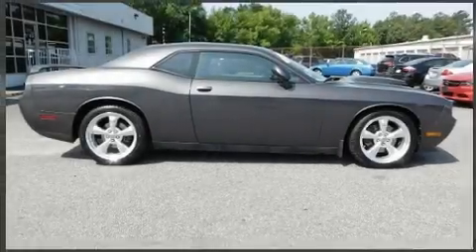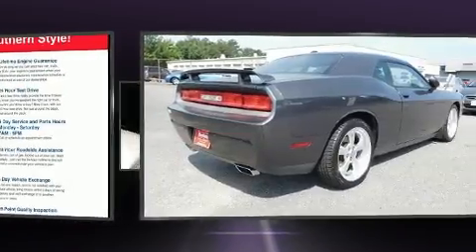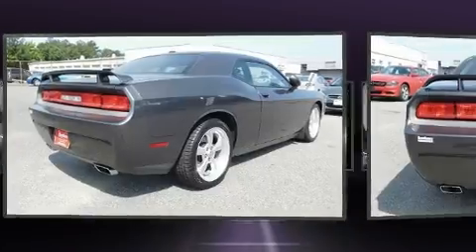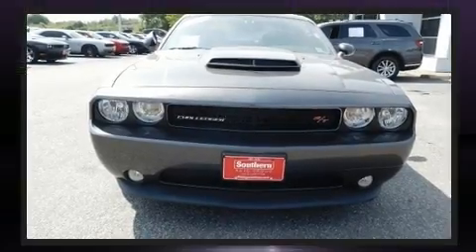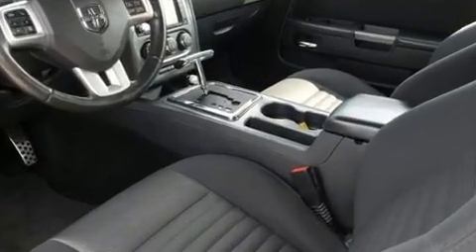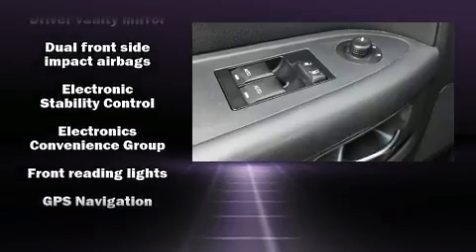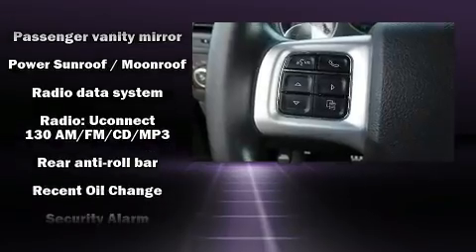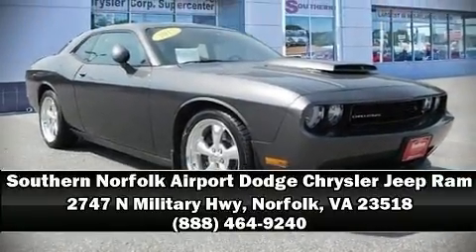2013 Dodge Challenger R/T in Norfolk, VA 23518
You can expect a lot from the 2013 Dodge Challenger. This 2 door, 5 passenger coupe still has fewer than 40,000 miles! Dodge made sure to keep road-handling and sportiness at the top of it's priority list. Smooth gearshifts are achieved thanks to the powerful 8 cylinder engine, providing a spirited, yet composed ride and drive. The following features are included: delay-off headlights, variably intermittent wipers, tilt and telescoping steering wheel, power door mirrors, remote keyless entry, cruise control, and air conditioning. Dodge also prioritized safety and security with features such as: dual front impact airbags, front side impact airbags, traction control, brake assist, anti-whiplash front head restraints, a panic alarm, and 4 wheel disc brakes with ABS. For added security, dynamic Stability Control supplements the drivetrain. A Carfax history report indicates just one previous owner. We have a skilled and knowledgeable sales staff with many years of experience satisfying our customers needs. They'll work with you to find the right vehicle at a price you can afford. Come on in and take a test drive!